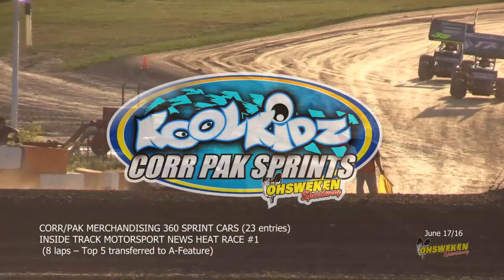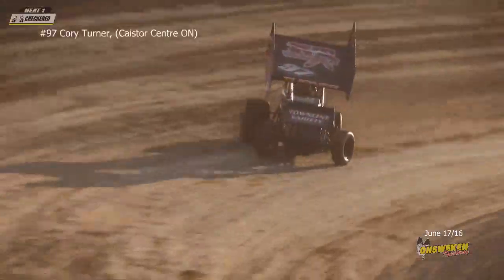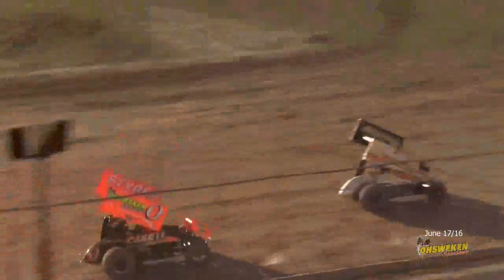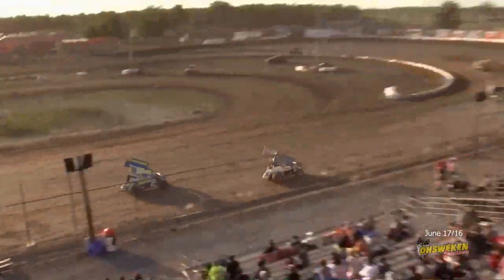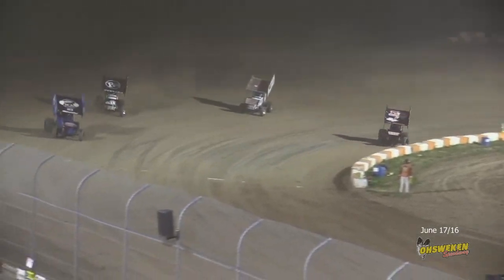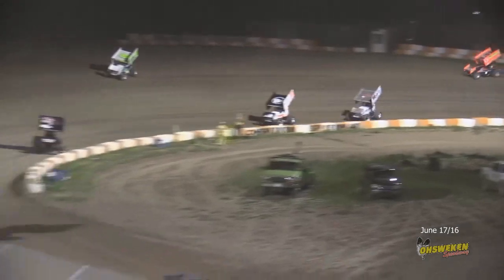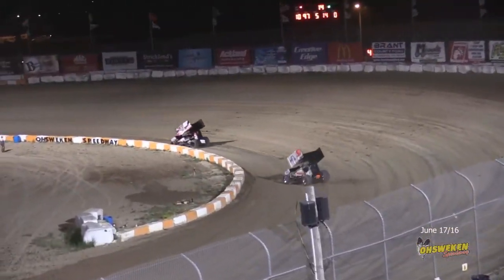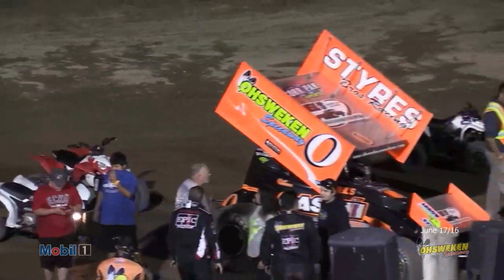June 17/10 360 Sprintcar Races The Big O FLASHBACK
All heats & A-Main in 1 HD file.
Power to weight ratio madness !
The archive.